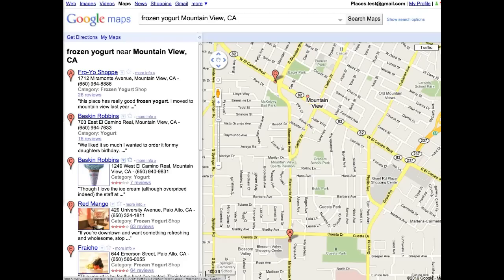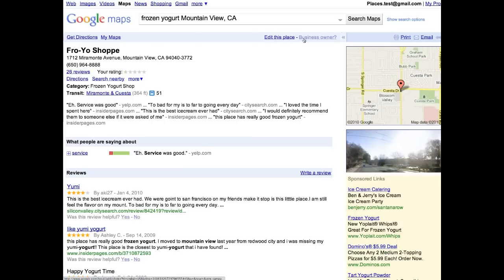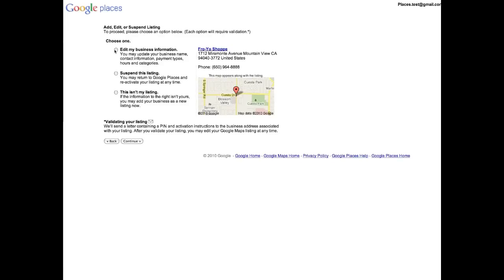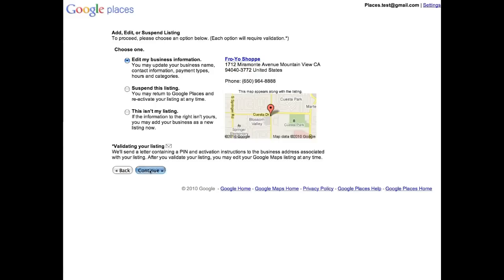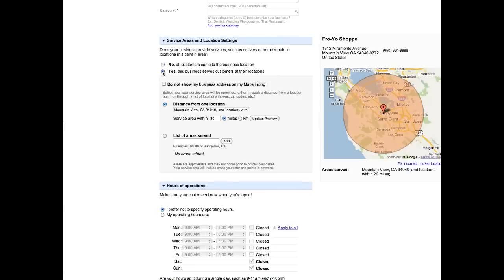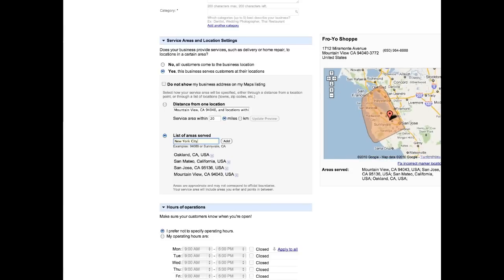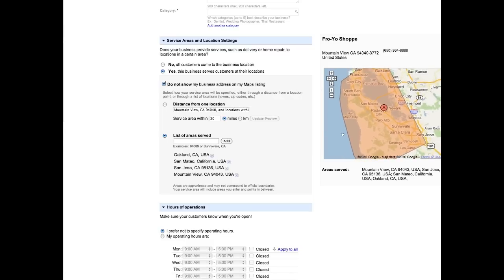Google Places Moderator : Home-based Businesses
Trix, from MO, asked, "I am a home-based business and do not want my home showing up in Google maps as part of my Google business listing. How do I hide that, please?" Jeremy Sussman, a Product Manager on Google Local, walks through setting up Service Areas and hiding an address in one's Google Places account.